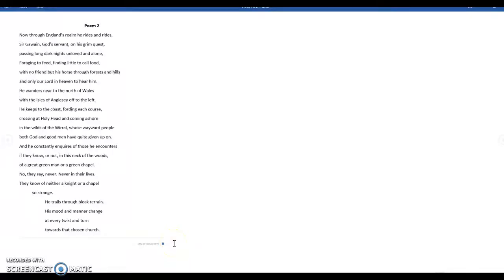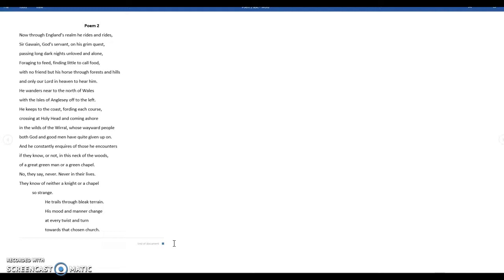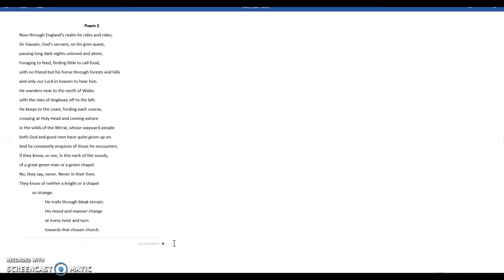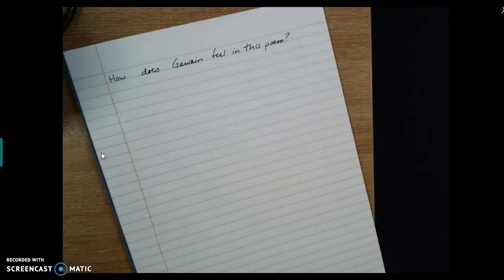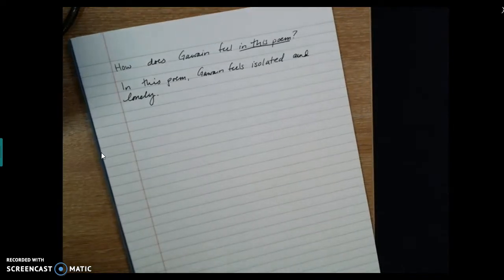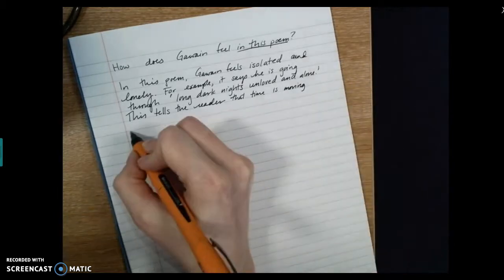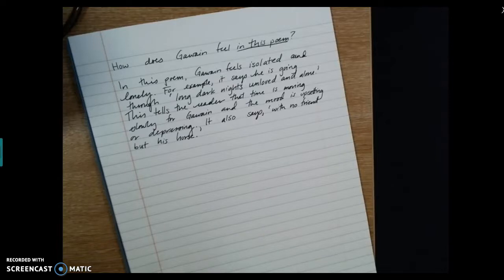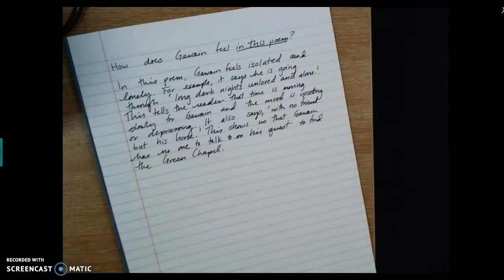Arthurian Legend Assessment Practise